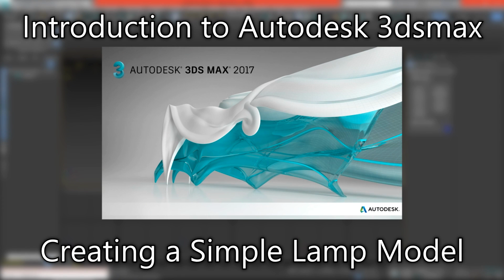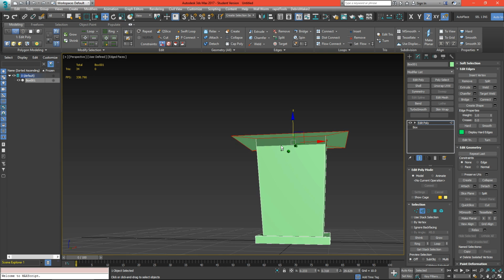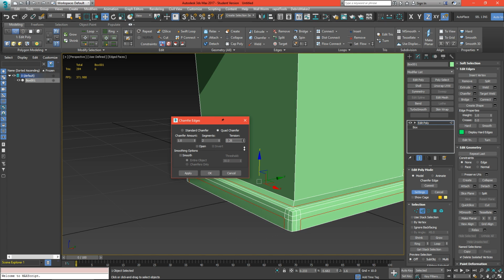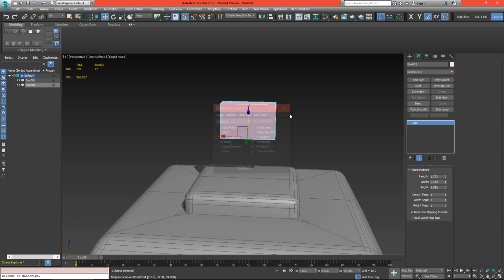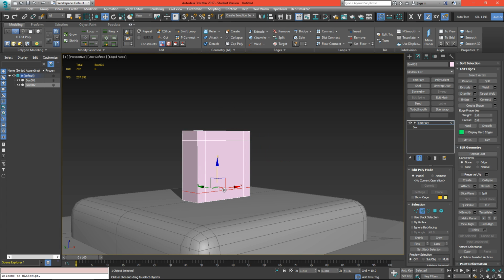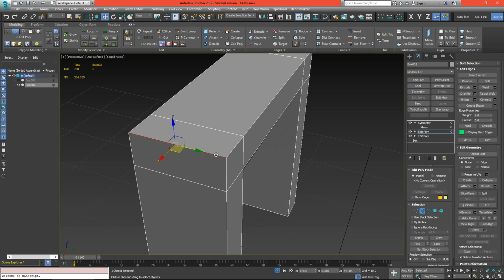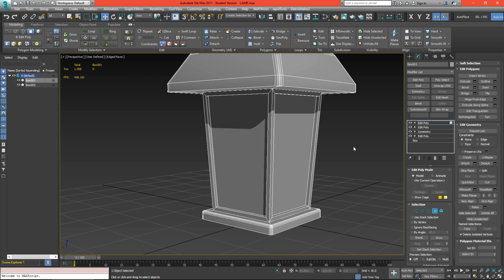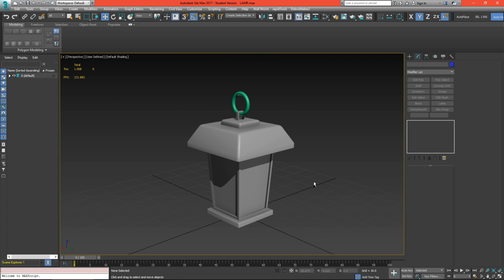3dsmax Tutorial - Beginners Guide #4 - Creating a Simple Model LAMP